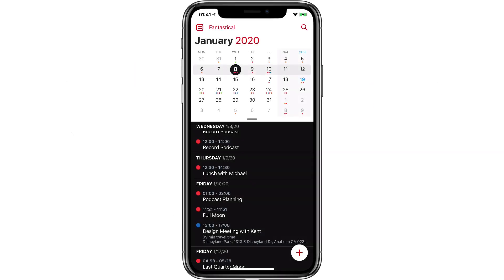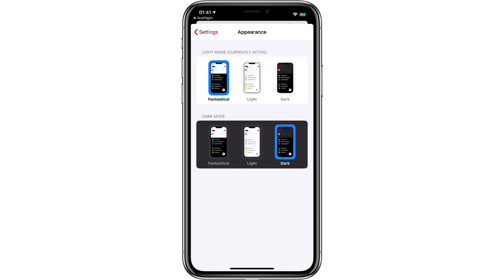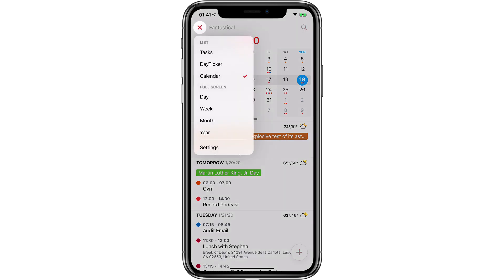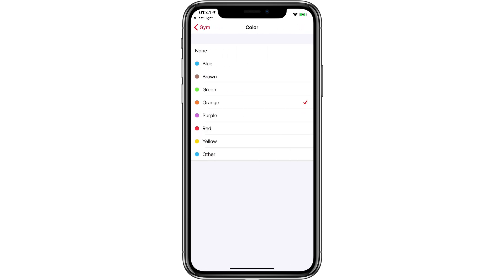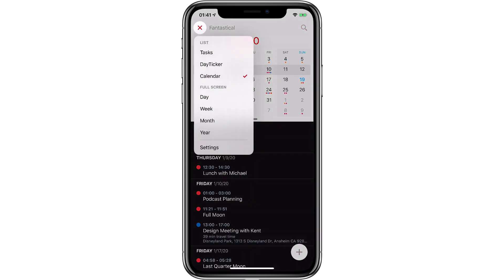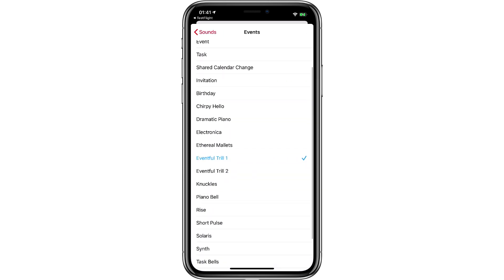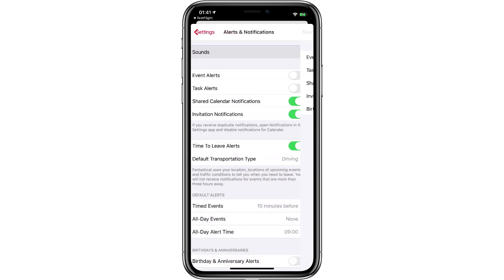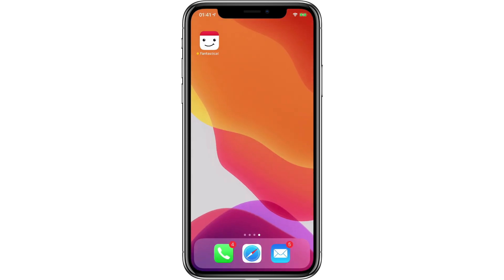Fantastical - Custom Appearance Settings on iOS and iPadOS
Learn about the different appearance settings you can customize to make Fantastical look just the way you want.